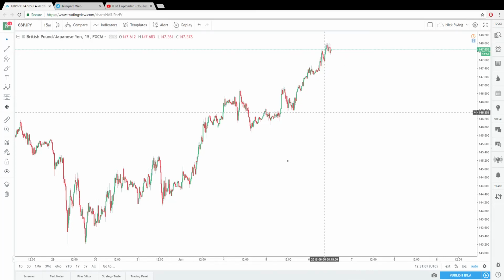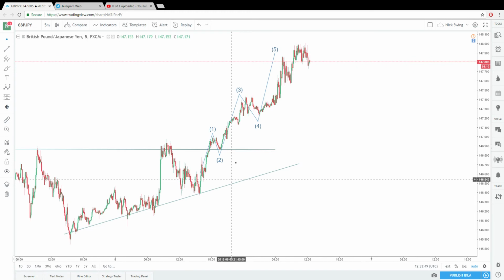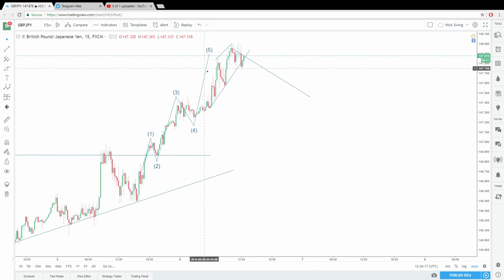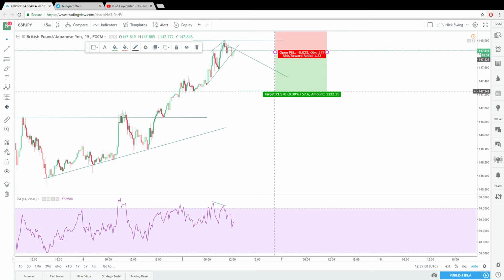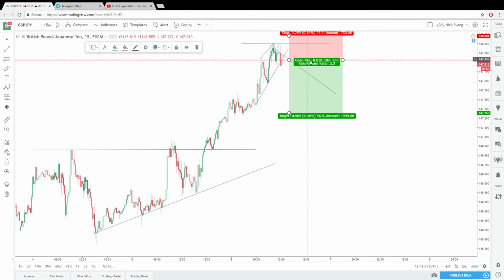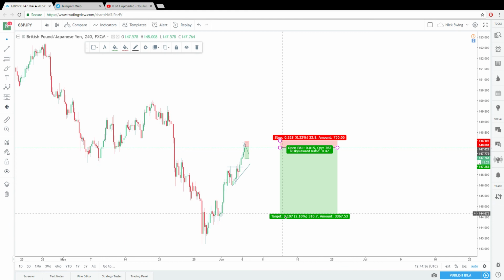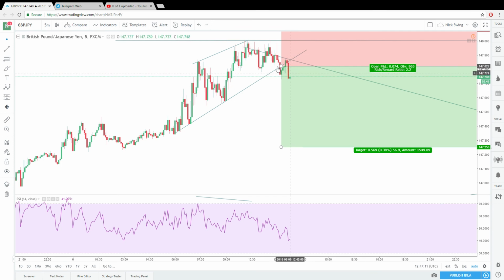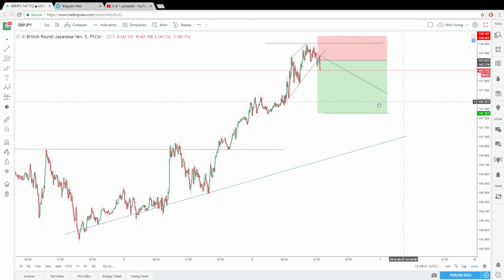MFX Analysis GBPJPY 6.6.18